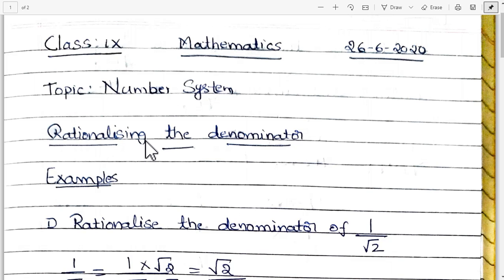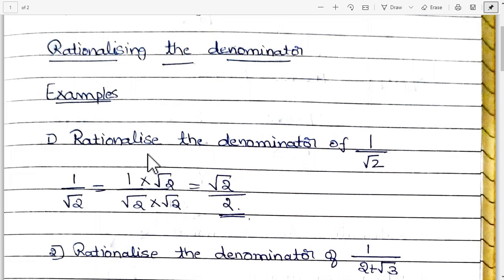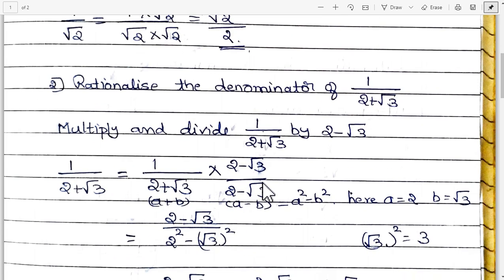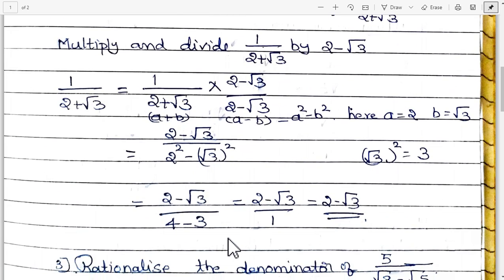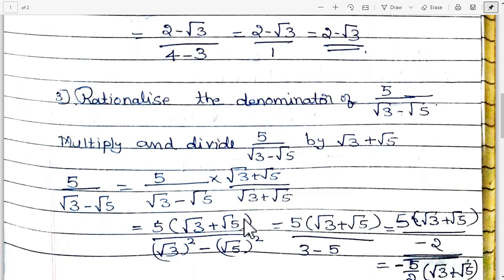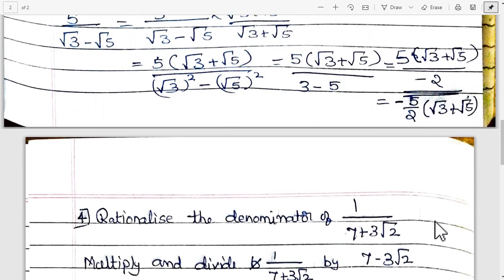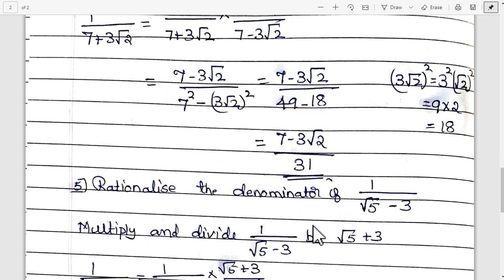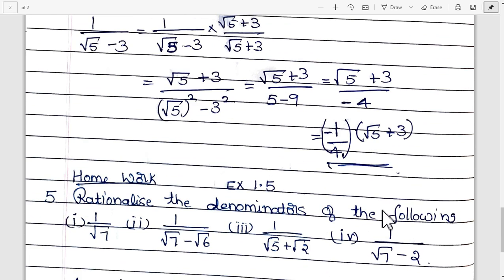Rationalizing the denominator